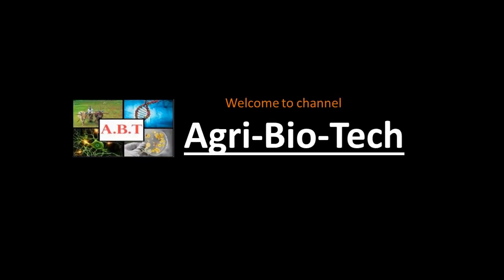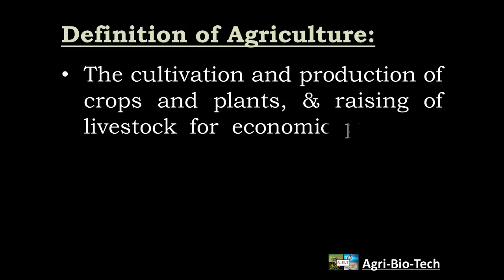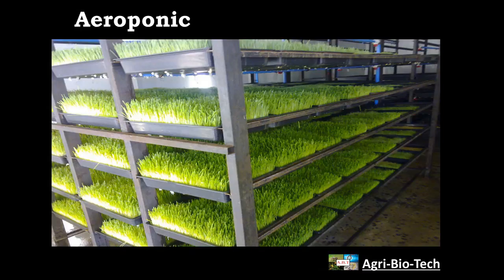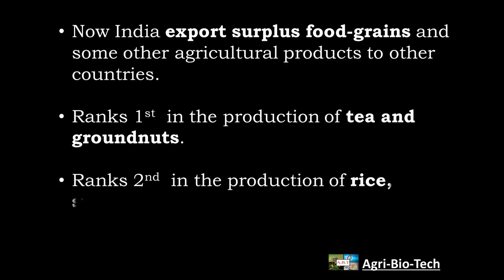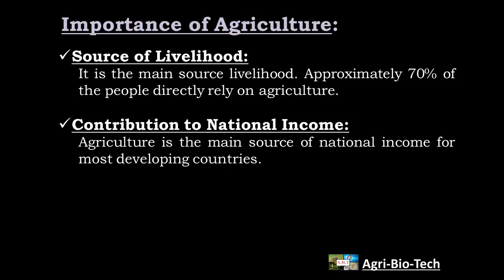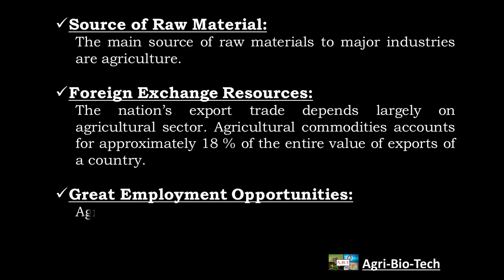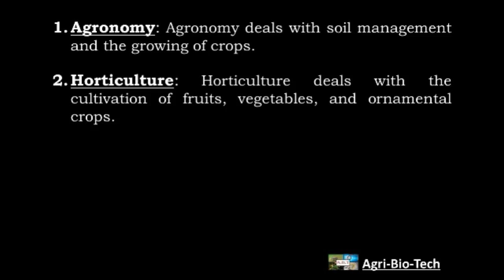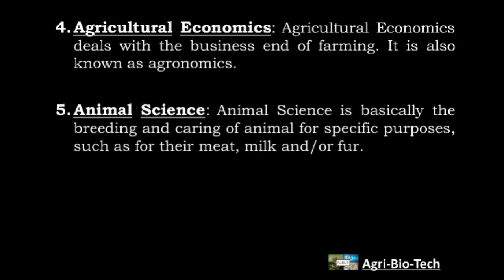importance and branches of agriculture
Agriculture:
Agriculture is the main base of our daily life. All the things directly or indirectly depend on the agriculture in the world. It is a big sector of life. This video covers Agriculture definition, present status, Importance and several branches.
What is agriculture?
The term ”Agriculture” is derived from the Latin word “ager’ or “agri” meaning “soil” or "land" or "field" and “cultura” meaning cultivation.
So, Agriculture means the cultivation of the soil.
Importance of agriculture:
Source of Livelihood, Contribution to National Income, Supply of Food and Fodder,etc.
Branches of agriculture:
Agriculture is composed of five specialized branches. The five branches has explained in video.